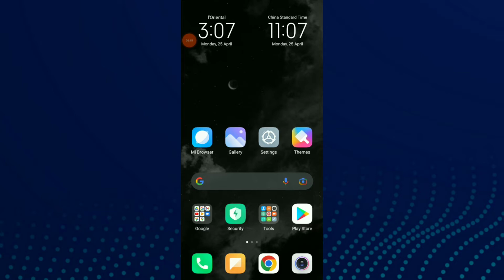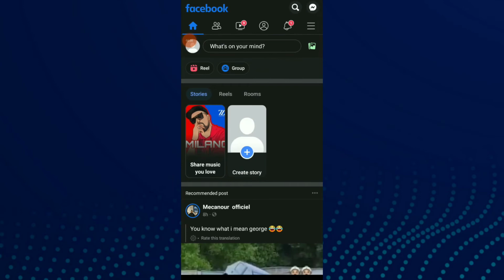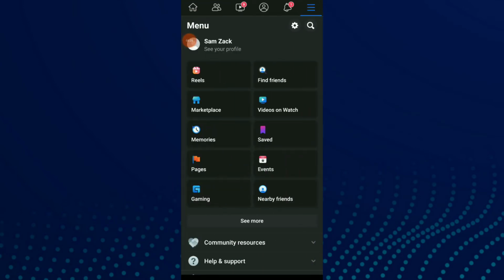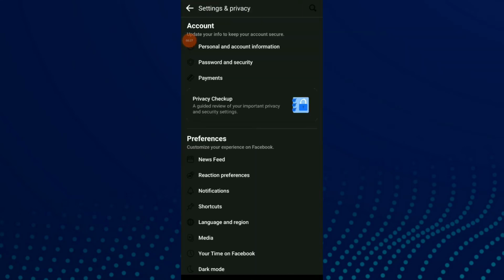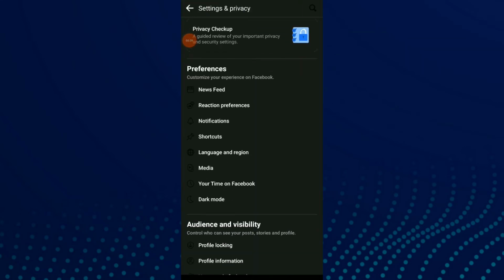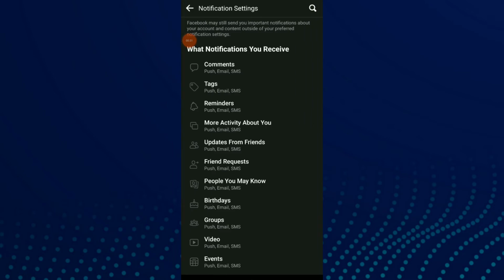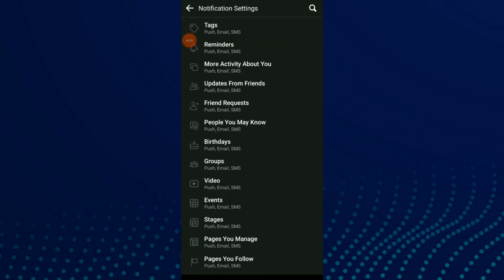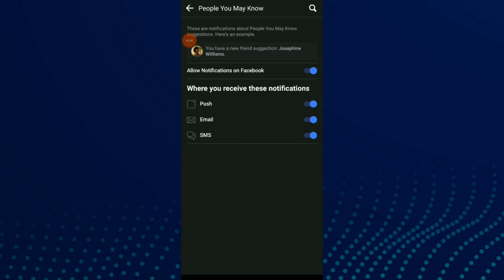How To Turn On/Off "People You May Know" Notifications On Facebook